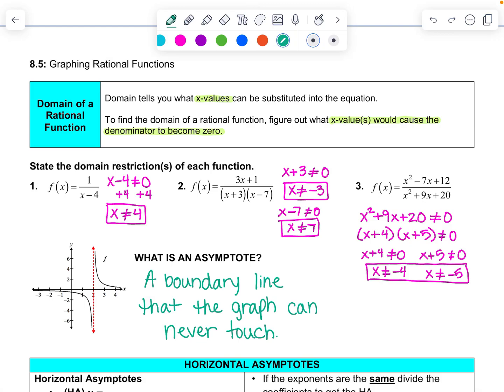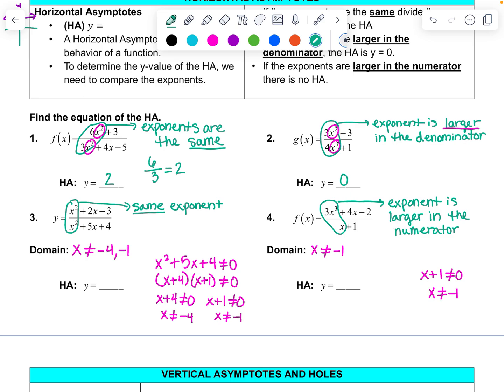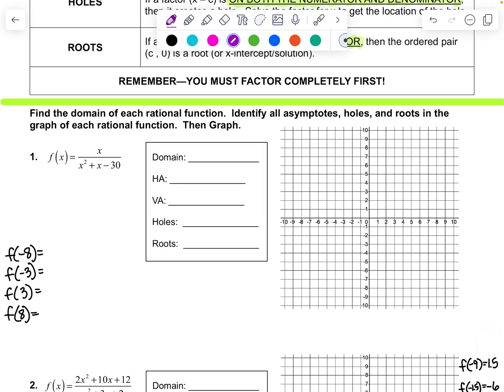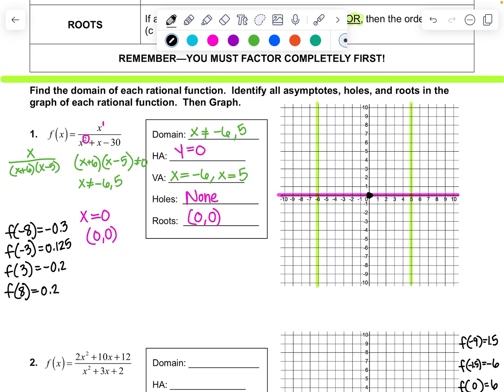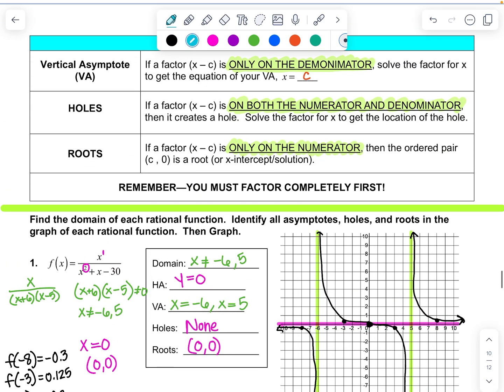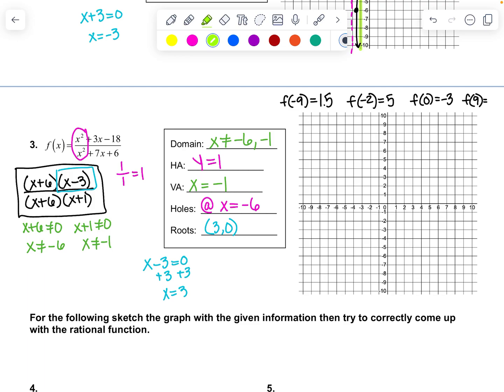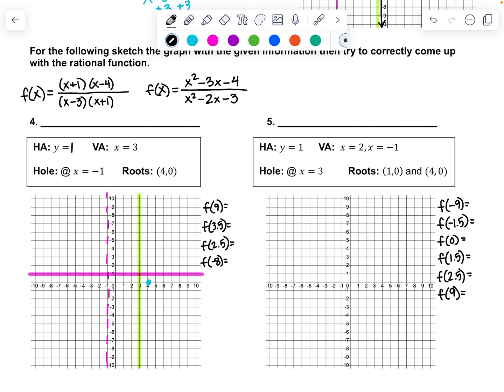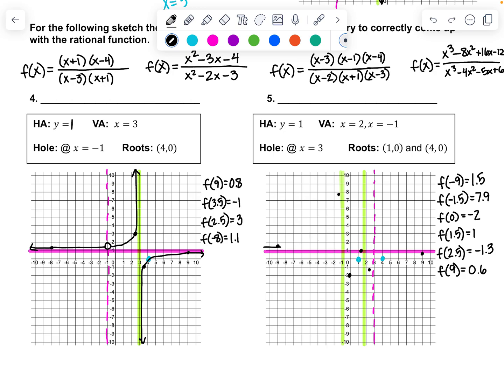Graphing Rational Functions